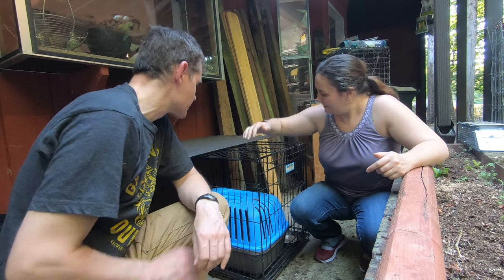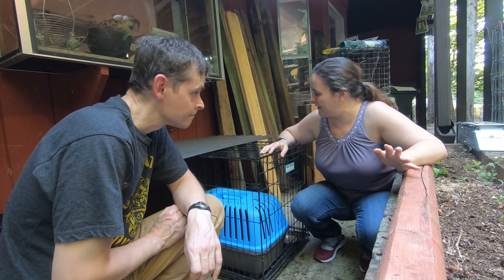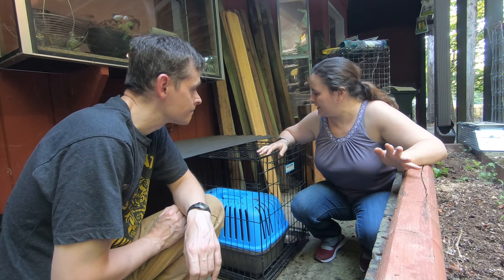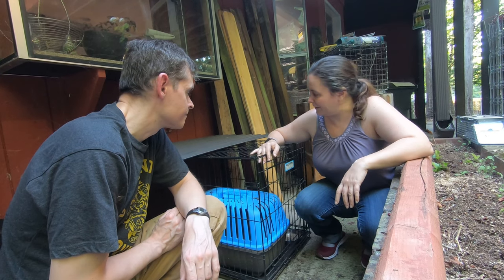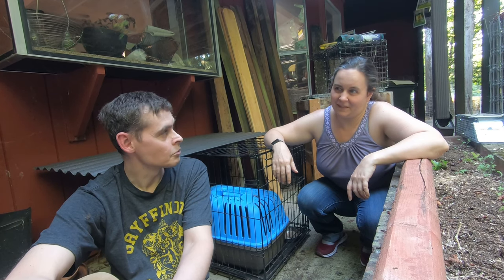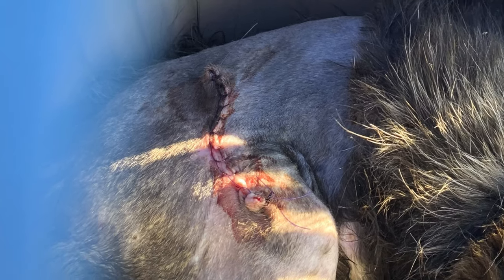Releasing Mob Boss Our Feral Cat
One cat goes free after acclimation consignment the other goes to the vet